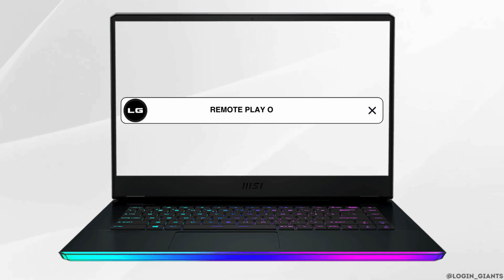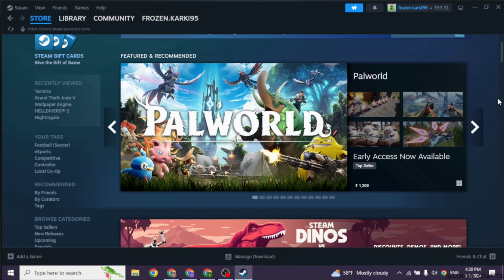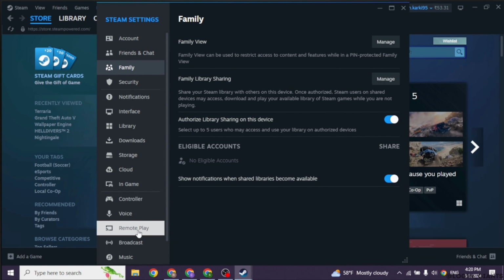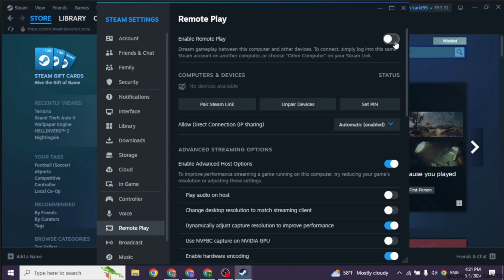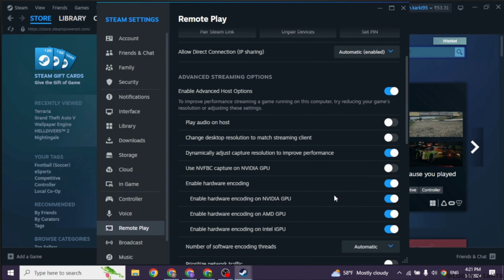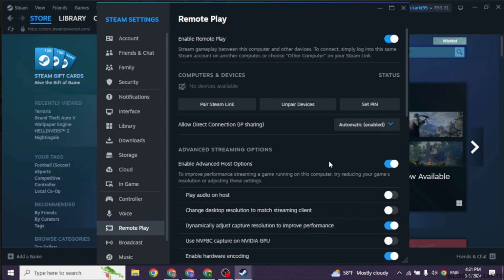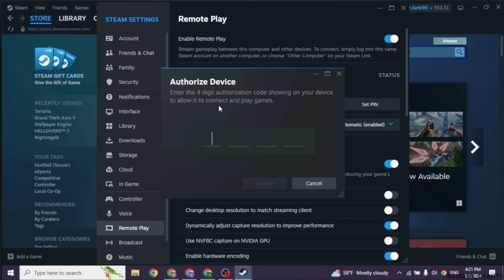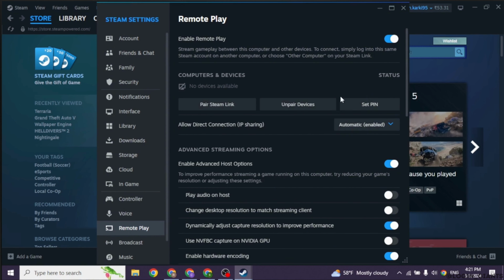How To Remote Play On Steam - Complete Guide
🎮🌐 Remote Play on Steam: Complete Guide

Ready to explore the world of remote play on Steam? This comprehensive guide has you covered! Learn how to set up and utilize Steam's remote play feature to stream games from your PC to other devices, enabling you to game anywhere, anytime.

In this tutorial:
0:00 - Introduction
0:05 - How To Remote Play On Steam - Complete Guide

Unlock the power of remote play with Steam using our step-by-step instructions. Whether you're on a different device within your home network or streaming games over the internet, we'll walk you through the setup process, ensuring seamless gameplay wherever you go.

Experience the freedom of remote play on Steam with this complete guide!